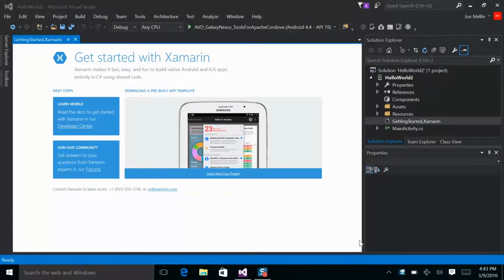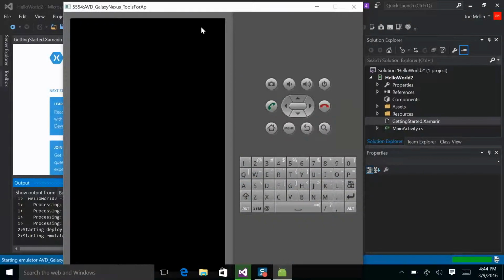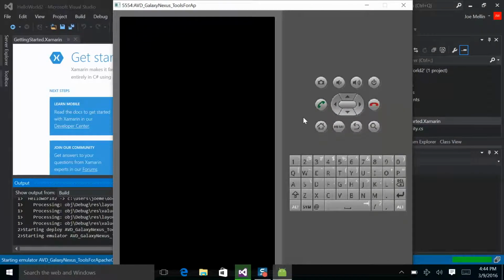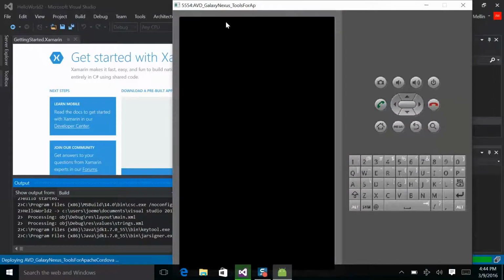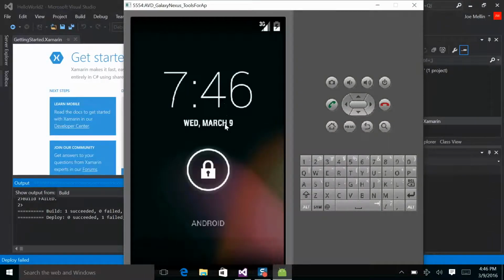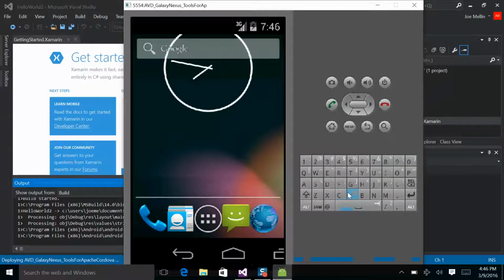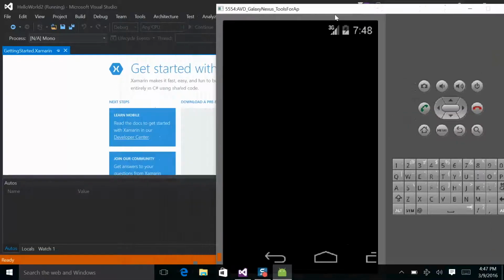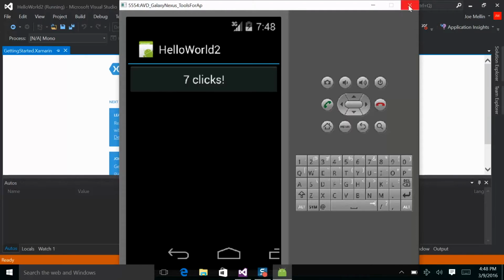VS Getting Started - Loading the Android Emulator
Please add any questions below